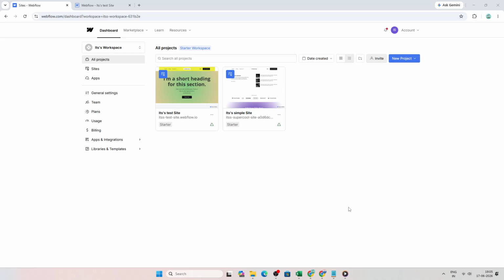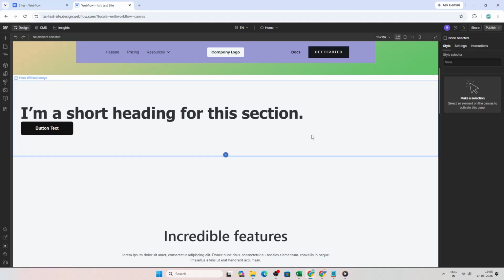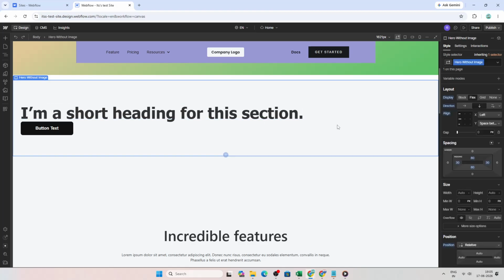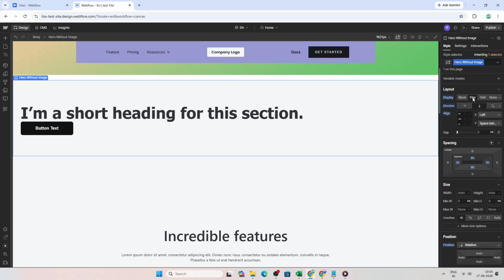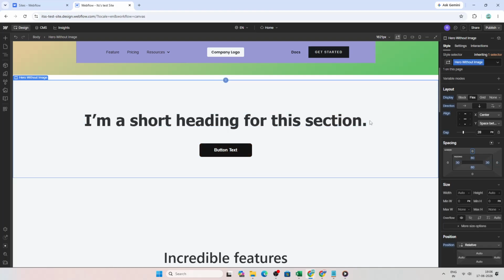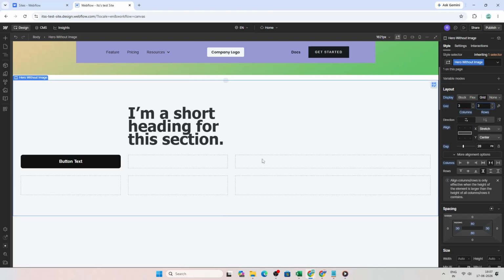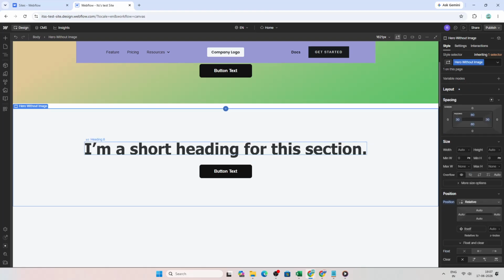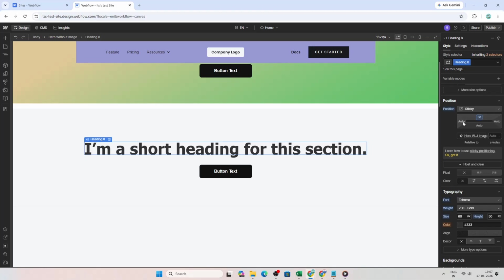How To Align Elements In Webflow (Step By Step)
Learn how to align elements in Webflow using Flexbox, CSS Grid, and manual positioning techniques to create professional, responsive websites. This Webflow tutorial for beginners and pros covers everything you need to master web design layouts.